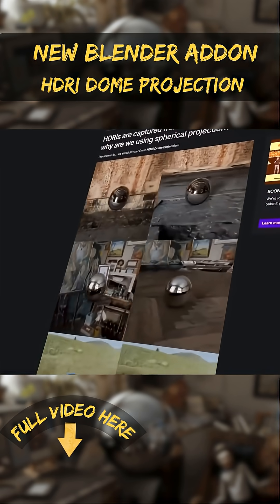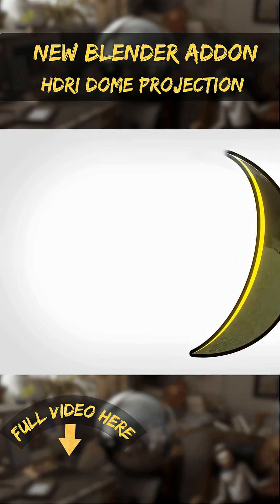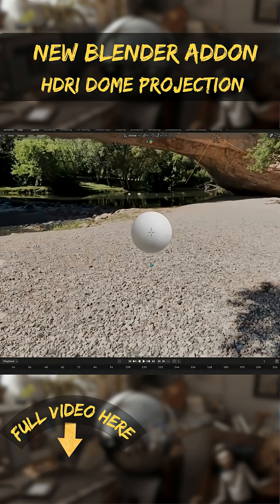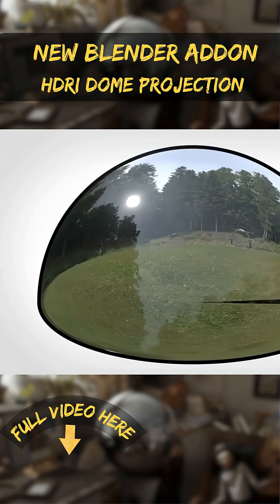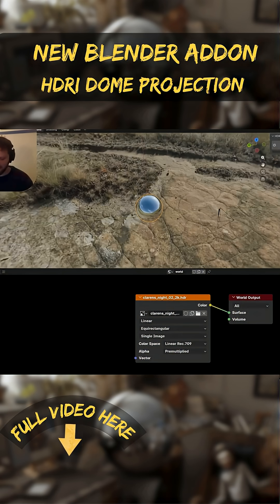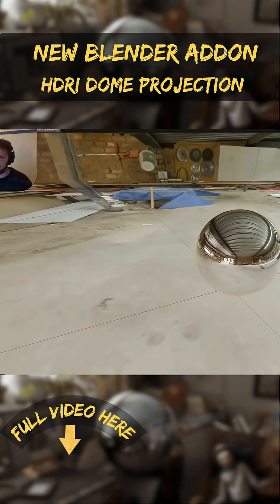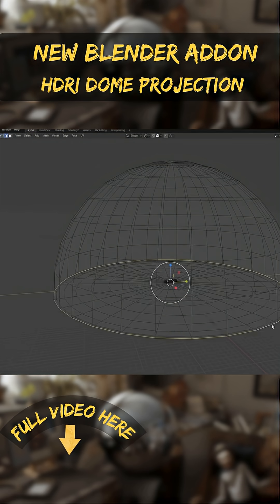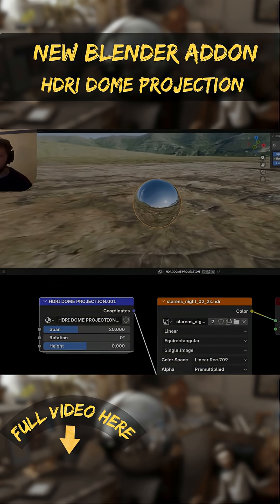Fix HDRI Ground in Blender in 1 Click!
Fix HDRI ground alignment instantly with CGMatter’s HDRI Dome Projection! This Blender add-on projects HDRI maps correctly, giving accurate reflections, lighting, and a realistic floor without extra geometry. Perfect for clean, professional renders in Blender with zero extra render time!

Productivity►:
Clean Panels